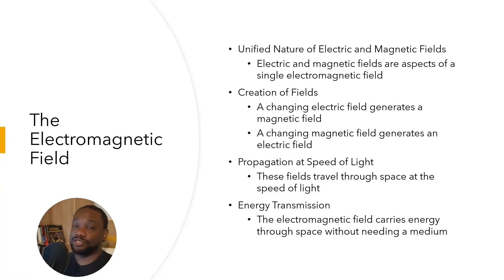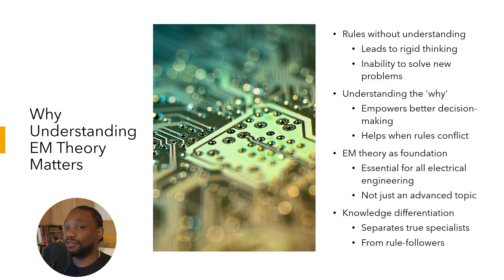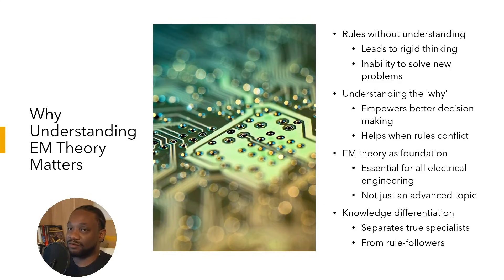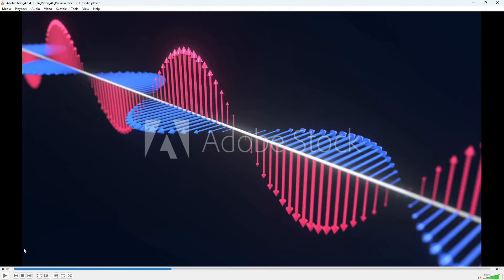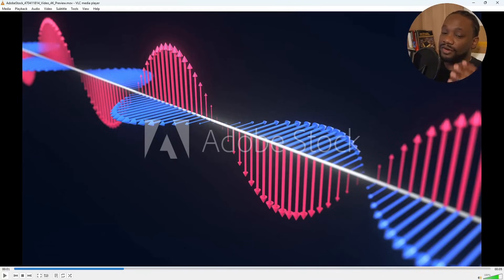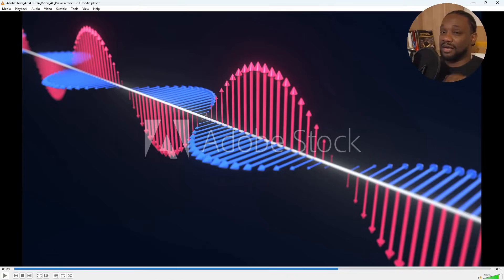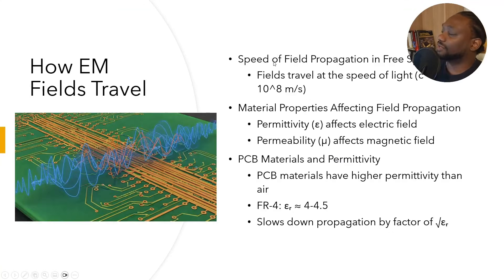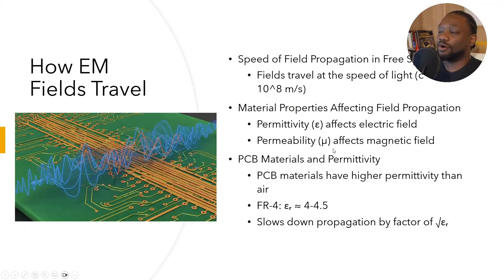Capacitors and Inductors Don't Exist (Here's What Does). Crash Course in Electronics 002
In Lecture 1, I explained why the electromagnetic field—not resistors and capacitors—is the real foundation of electronics. In this video, we go deeper: what actually creates inductance and capacitance in the first place?

Spoiler: It's not the components. It's the field interacting with materials.
The electric field polarizes molecules and stores energy in dielectrics. The magnetic field orients electron spins and resists changes in current flow. When you understand these interactions, "capacitor" and "inductor" stop being black-box symbols and become predictable consequences of geometry and material properties.

This is the mental model that lets you design instead of just follow rules.

TIMESTAMPS:
0:01 - Welcome to Lecture 2
0:16 - Recap of Lecture 1 and why EM theory matters
0:51 - What we're covering: unified EM field, materials, propagation
1:06 - About me (Intel, university teaching, power systems background)
1:51 - Learning objective: understand the basis for inductance and capacitance
2:04 - Visualizing the electromagnetic field
2:24 - Electric field (blue) vs magnetic field (pink)—same field, different effects
3:02 - Speed of field propagation (speed of light: 3×10⁸ m/s)
3:14 - Material properties: permittivity and permeability
3:41 - PCB materials and permittivity (FR4)
4:04 - PCB cross-section: dielectric layers and glass fiber weave
4:52 - What is permittivity? How electric fields polarize molecules
5:30 - Storing electric potential through dipole effects
6:20 - Permittivity of free space (ε) and relative permittivity (εᵣ)
6:58 - The magnetic field's effect on materials
7:32 - Electron spin and magnetic polarity
8:42 - Permeability (μ): how easily magnetic fields permeate materials
9:58 - Changing magnetic field → changing electric field
10:45 - Electric field causes electron movement = current
11:01 - Lenz's Law: opposing electromotive force
12:03 - Why current resists changes in flow
13:28 - What inductance actually is (it's a ratio, not a thing)
14:04 - What capacitance actually is (energy stored per volt)
14:19 - Key insight: L and C are NOT material properties—they're mental models
15:51 - Transmission lines have distributed L and C
16:44 - Inductors and capacitors are geometries optimized to exploit field interactions
17:36 - Frequency effects: when L and C both matter
18:15 - Summary and foundation for future lectures

About me:
Former Intel senior-level hardware engineer (Silicon Valley HQ). Former adjunct professor teaching electronics foundations and PCB design at two universities. Graduate teaching assistant, MS complete, PhD coursework complete. Background spans power systems, power electronics, embedded systems, FPGA, and high-speed PCB design.